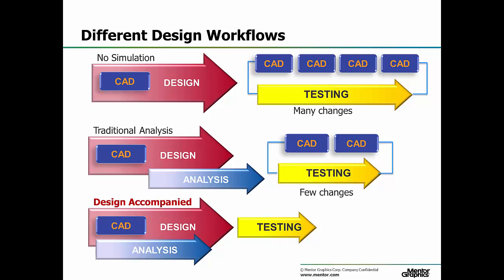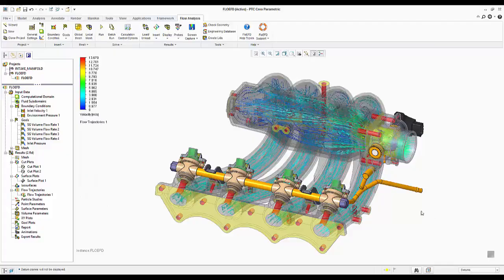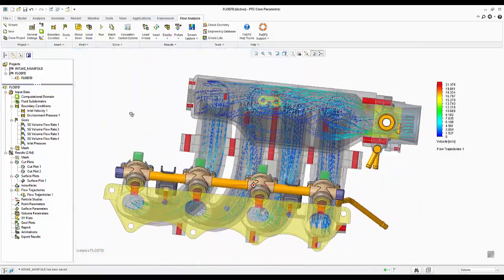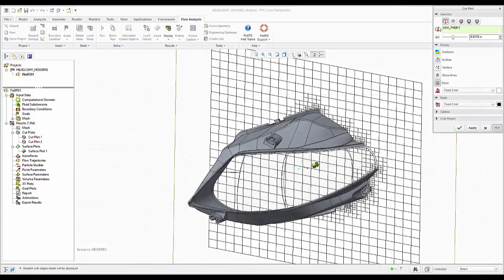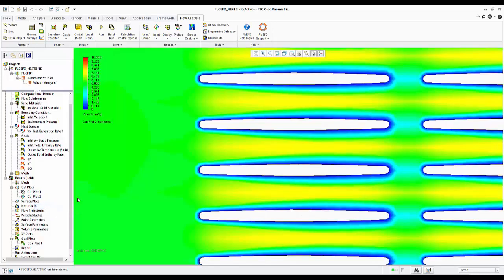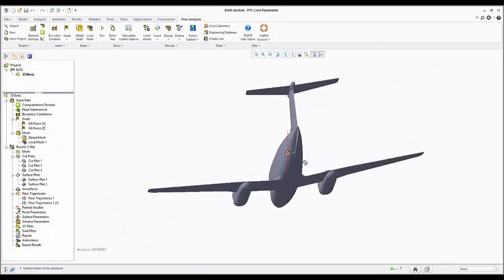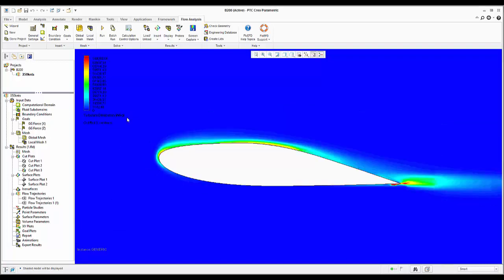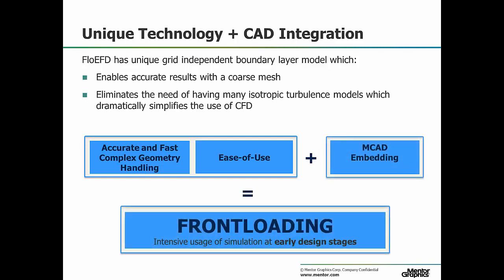What is FloEFD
FloEFD for Solid Edge is the only frontloading Computational Fluid Dynamics (CFD) simulation solution for Solid Edge. Frontloading is the practice of moving simulation early into the design process where it can help engineers gain insight into their designs and their ultimate performance. And by being fully embedded in Solid Edge, FloEFD makes it easy to create, analyze and optimize designs easily and inside the easy-to-use Solid Edge environment.

Watch this 7-minute presentation to understand the full power of FloEFD and why the intelligent technology at its core makes it possible to frontload fluid flow and heat transfer analysis and to shorten the overall simulation process by up to 75% in compare to traditional CFD software.